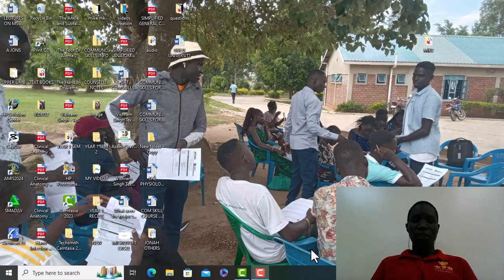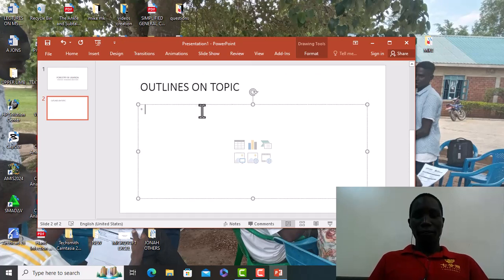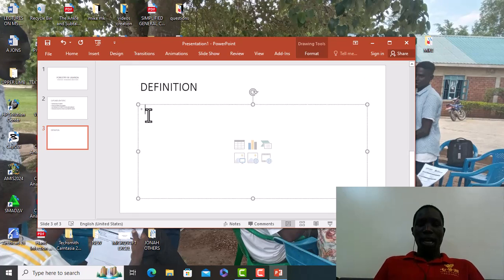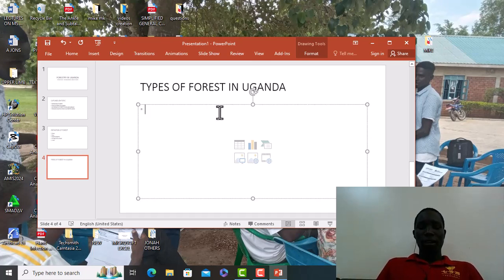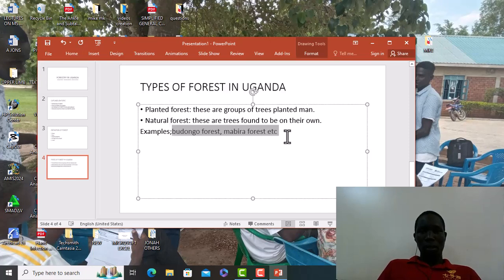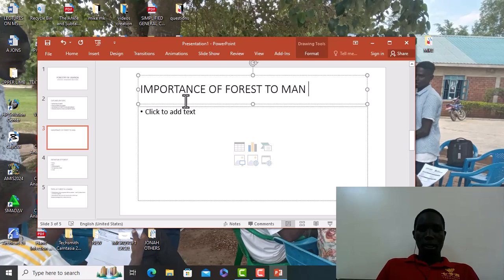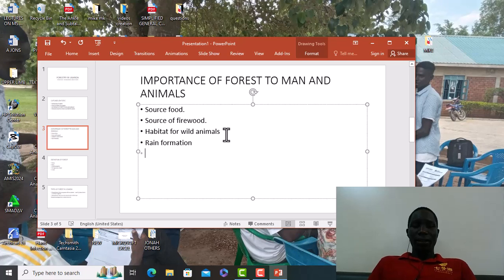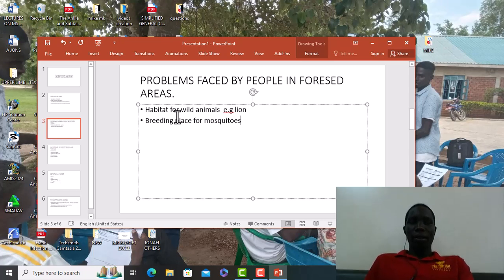HOW TO CREATE PRESENTATIONS ON MS POWERPOINT (TOPIC: FORESTY BY MIKE@MK)